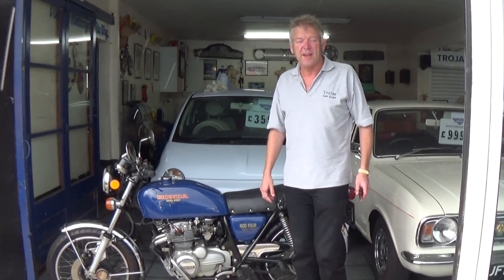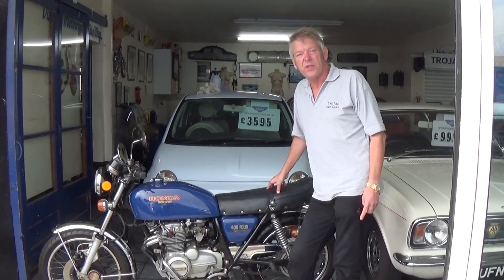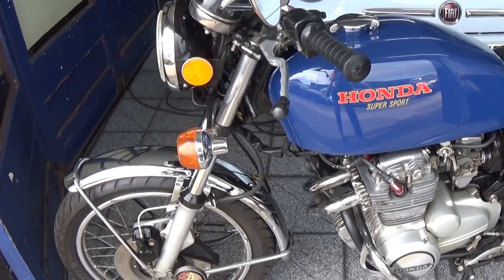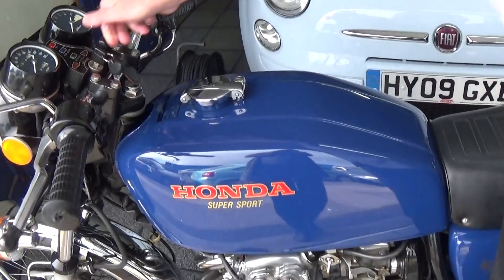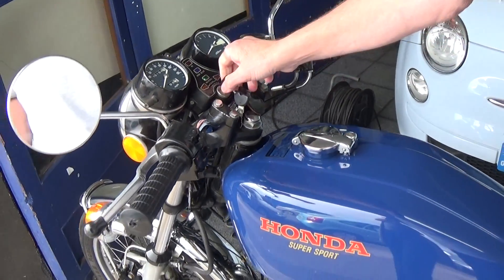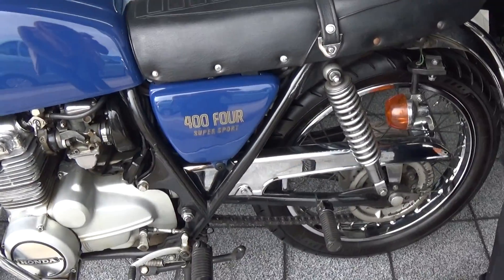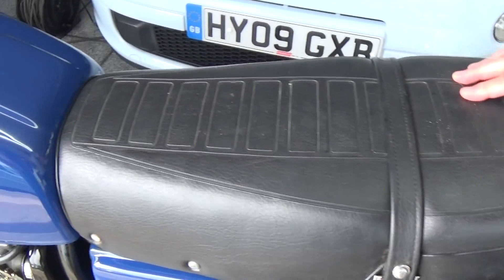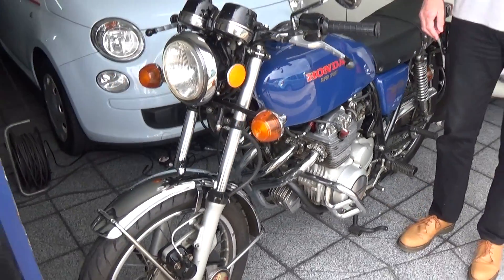Trojan Cars Classic Honda 400/4 1976 excellent unrestored condition